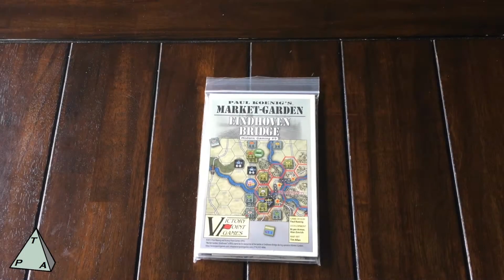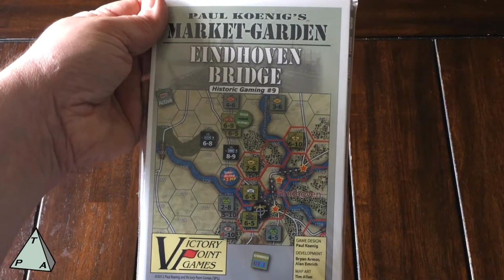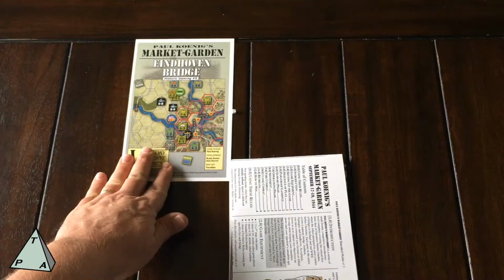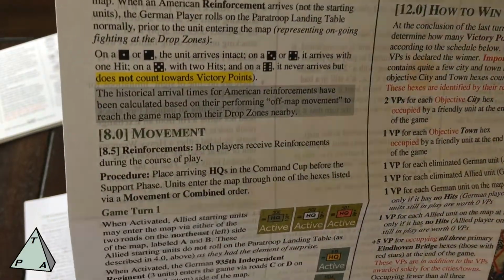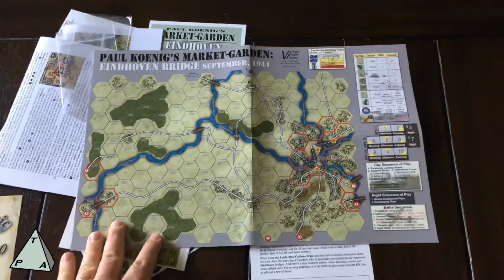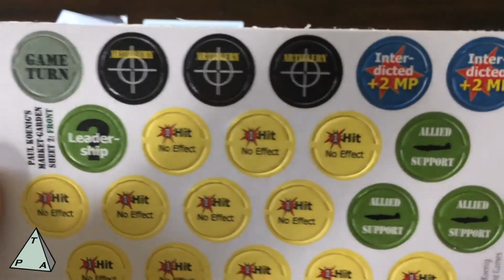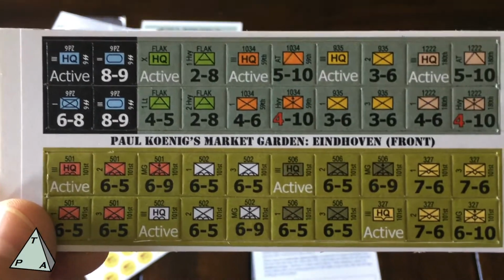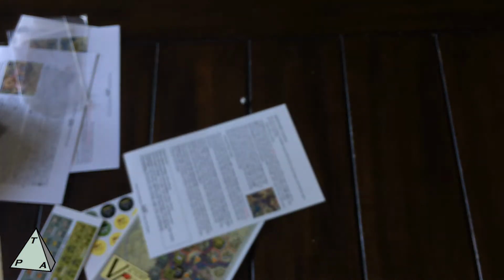Unboxing Paul Koenig's Market-Garden: Eindhoven Bridge by Victory Point Games - The Players' Aid